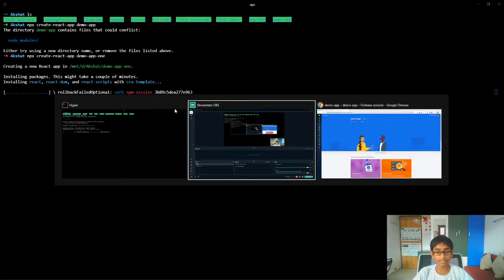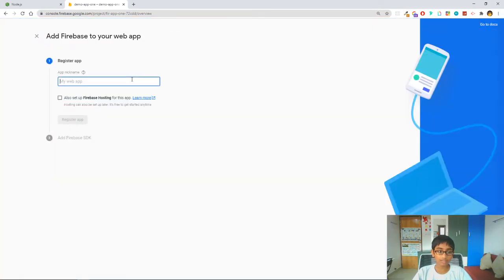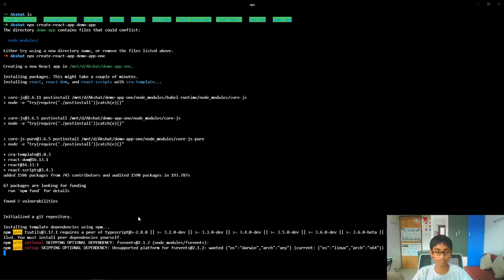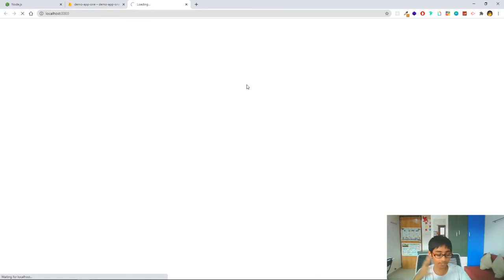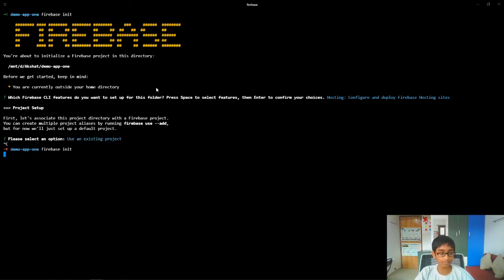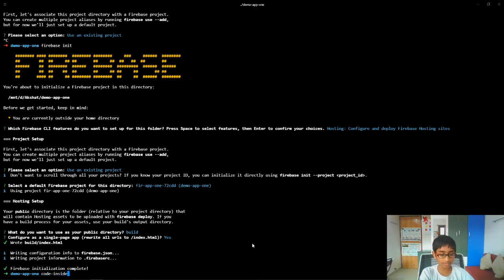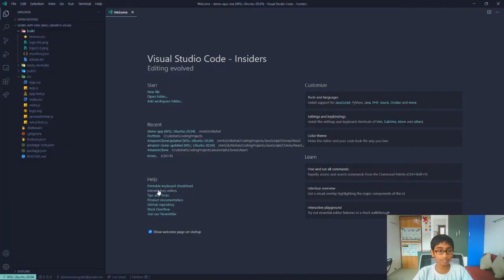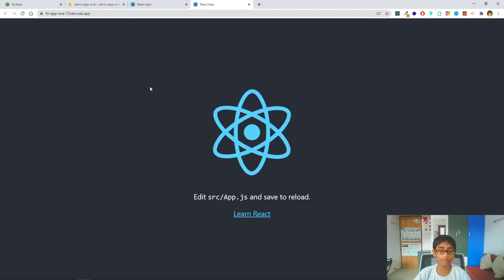How to create and deploy a react app using firebase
Hi all,
In this video, I will teach you about How to create and deploy a react app using npx and firebase